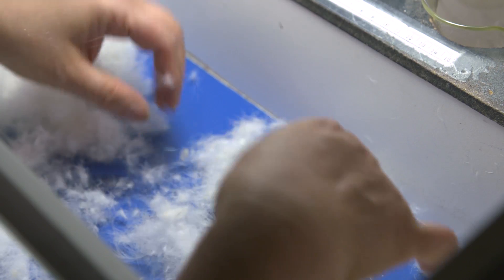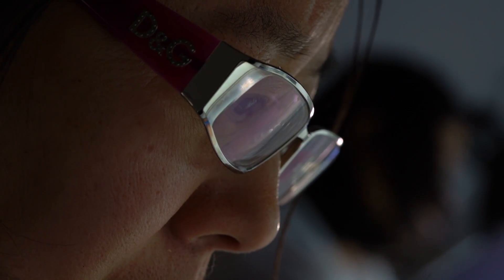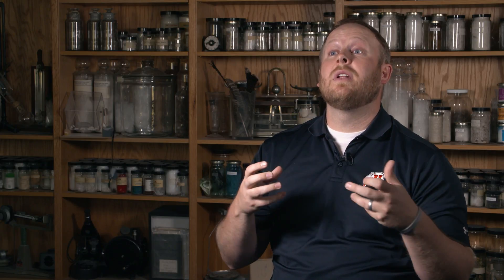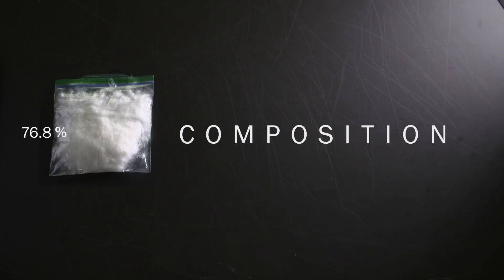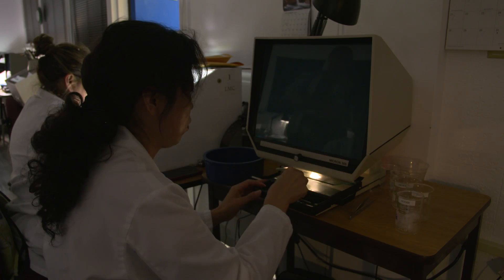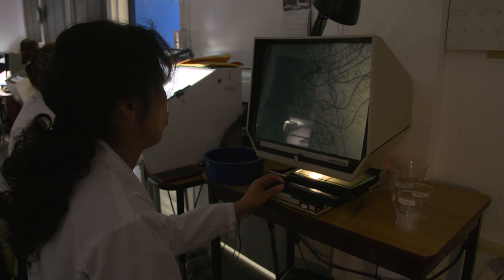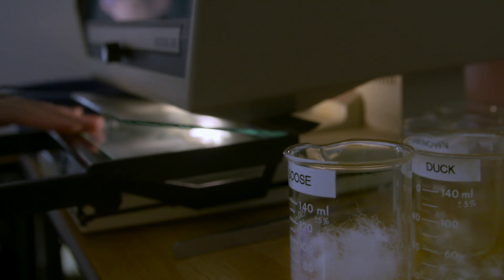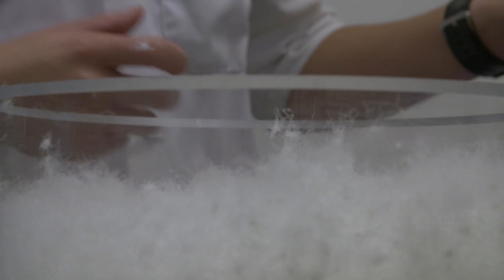KUIU at IDFL - Composition and Species Analysis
IDFL’s Matt Lieber explains how a Composition and Species Analysis works, showing a real-world analysis of KUIU’s Quix Down. Matt lays out why you care whether your jacket is made of goose or duck down, and why the down cluster percentage tells you about the quality and cleanliness of your jacket’s down fill.